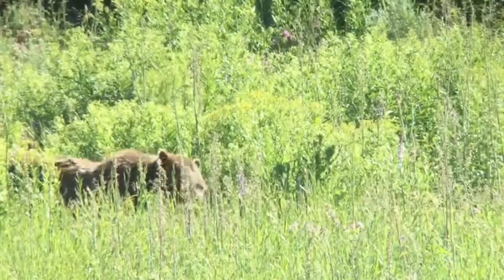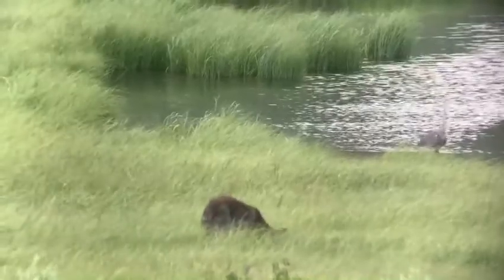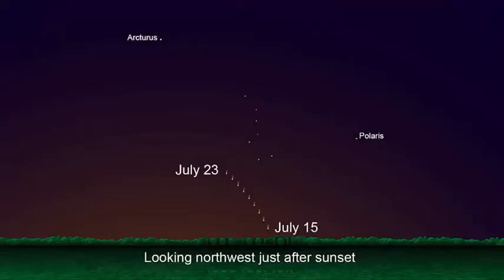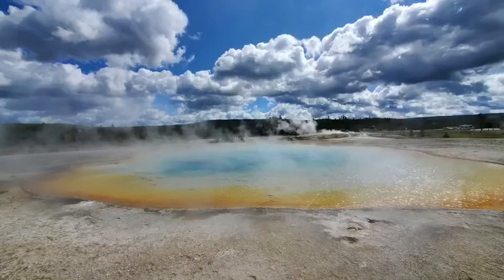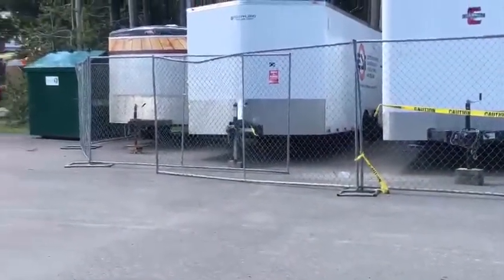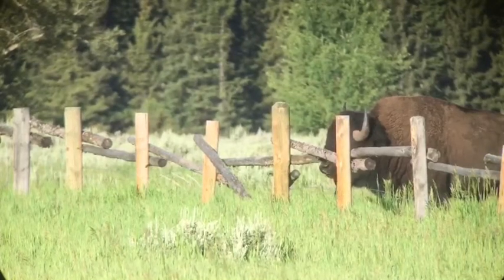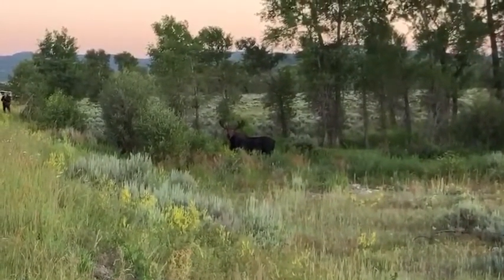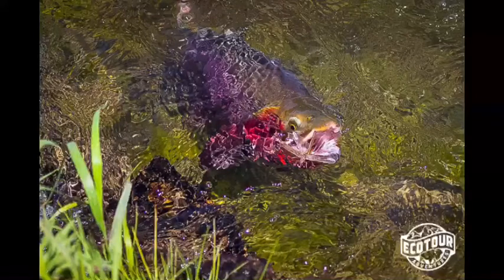Wildlife Wednesday Weekly Round Up Week of July 15th 2020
Join us on Facebook live every Wednesday 5:30MT for a couch vacation! With a rebroadcast on IGTV on Thursdays. Check out current wildlife sightings, geology, history, and more from the Greater Yellowstone Ecosystem. This week features Grizzly 610, the Junction Butte alpha wolf, comet NEOWISE, Yellowstone hotsprings, elk, bison, moose and more!